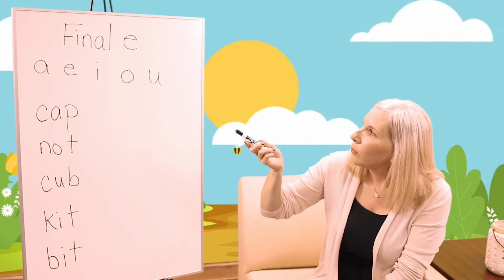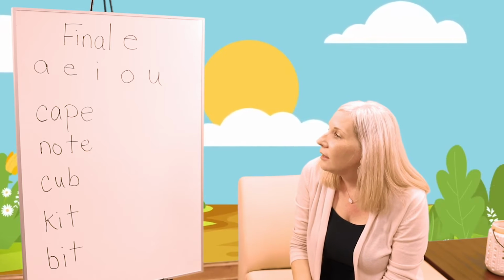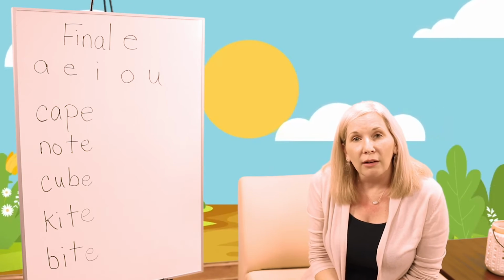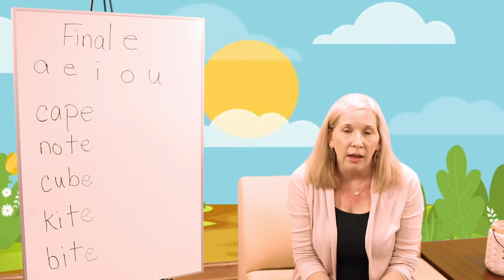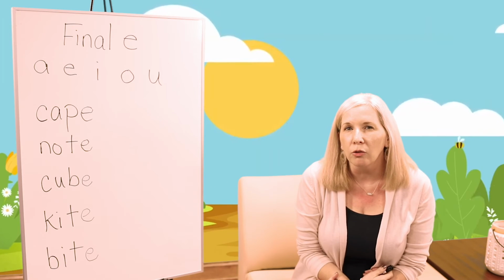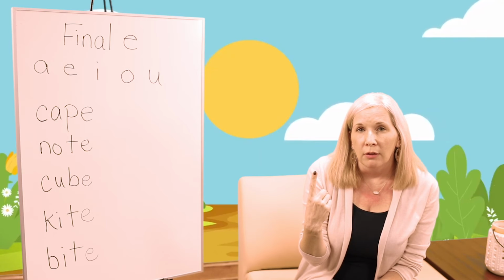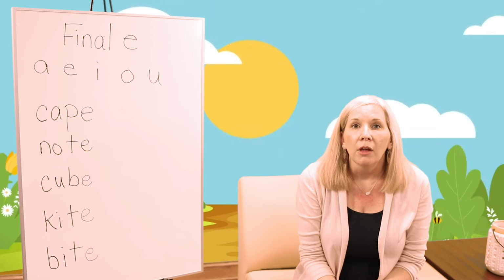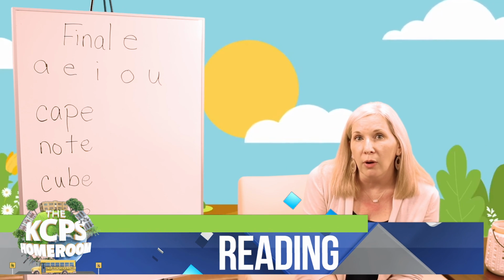KCPS Homeroom: Reading 10/15